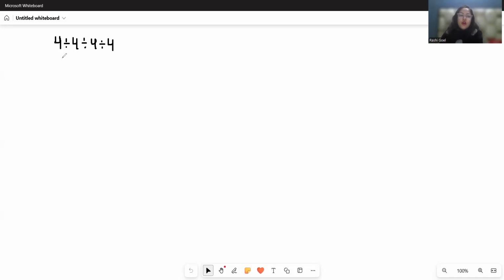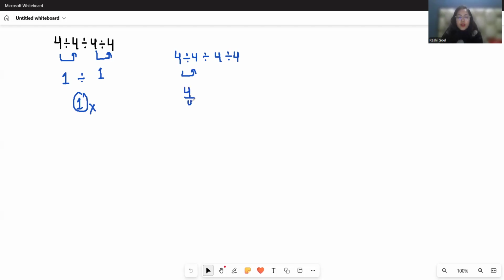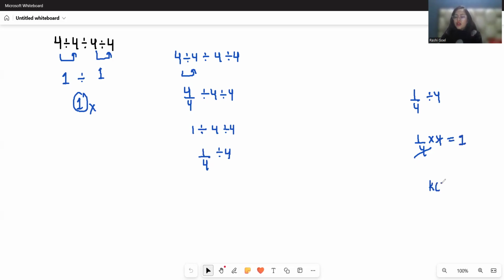Only 1 in 5 Can Solve This Math Problem!